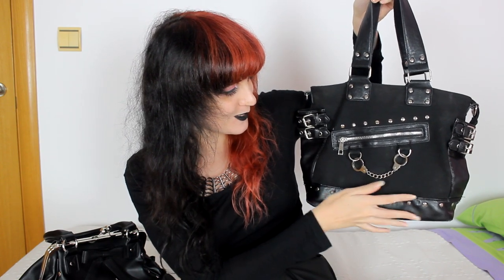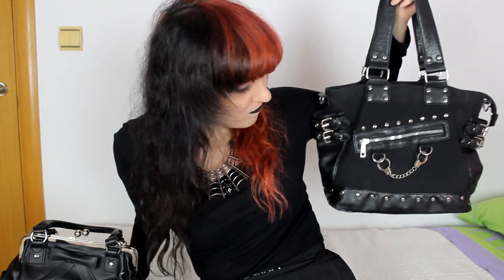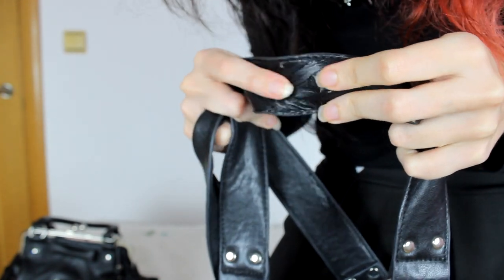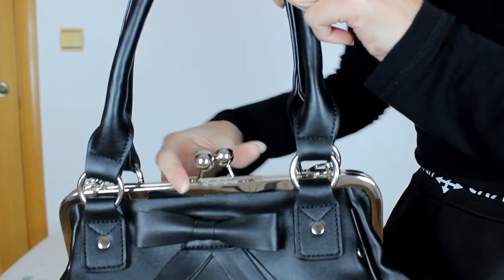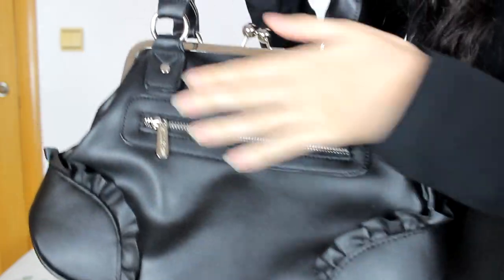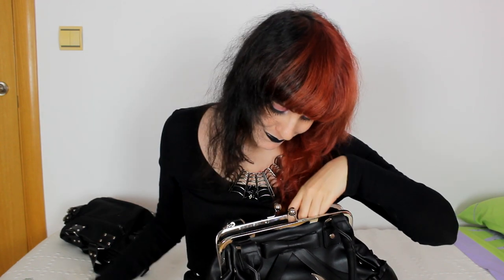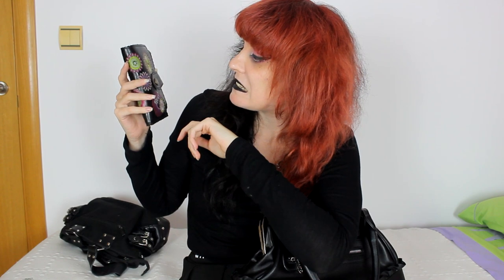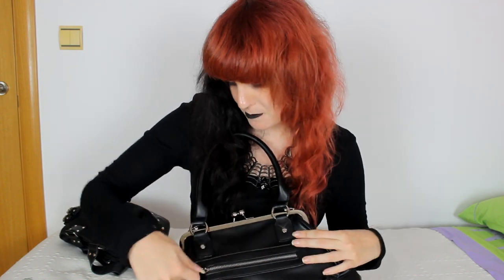What's in my Goth Bag? / ¿Que Hay en mi Bolso Gotico?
Hello lovelies, in this video I show you what's inside my goth bag from the brand Killstar. The bag is so beautiful it makes me wanna cry 😭 I also show you a second bag I have which I usually wear on weekdays. I hope you enjoy the video, have a wonderful day ❤️

Hola corazoncitos, en este vídeo voy a enseñaros que hay dentro de mi bolso gótico, que es de la marca Killstar. El bolso es tan bonito que me omg, me encanta. También os enseño el bolso que suelo llevar entre semana, espero que os guste el vídeo, pasad un buen dia❤️

Linktr.ee/taliabloodina